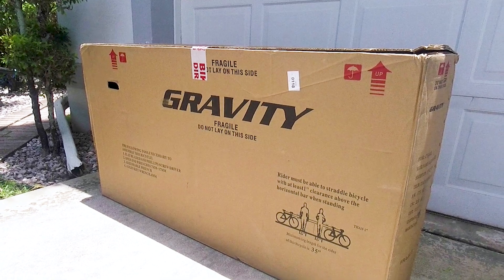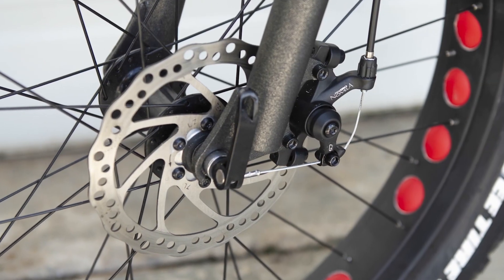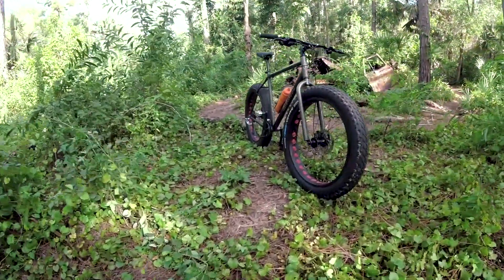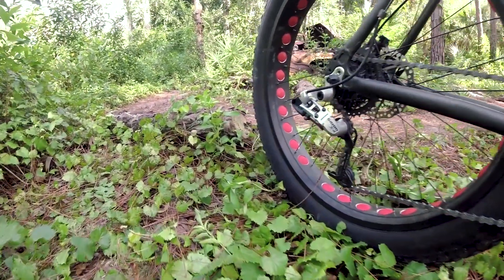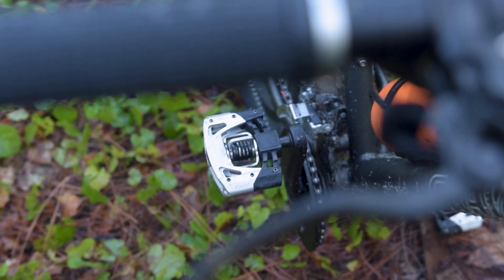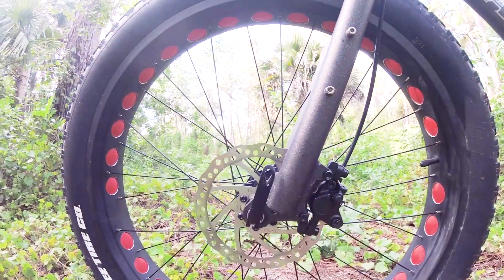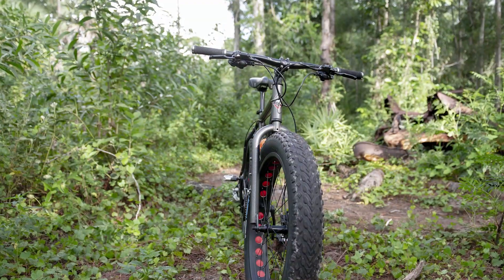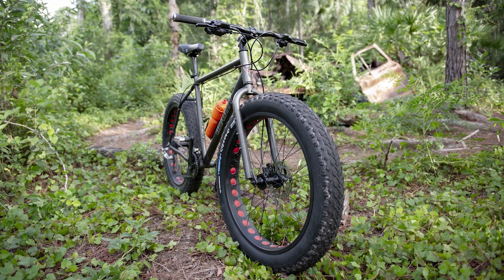Upgrade my Gravity Bullseye Monster Fat Bike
Come along for the ride as I upgrade my new Gravity Bullseye Monster Fat Bike std.  Crankbrothers Mallets, 720m handlebar, 90mm stem, Shimano Hydraulic brakes and a blaze orange hydration station